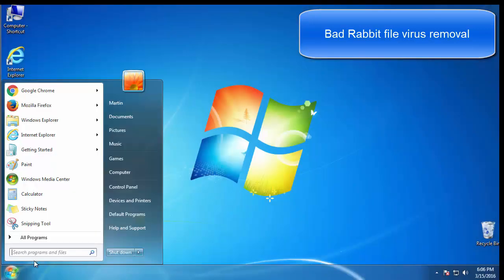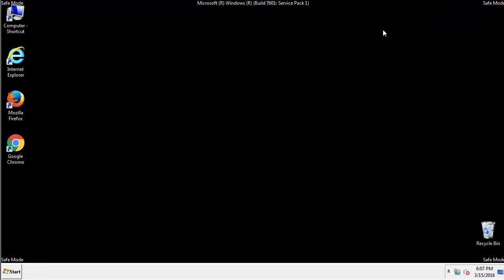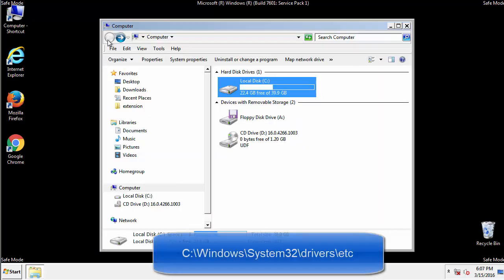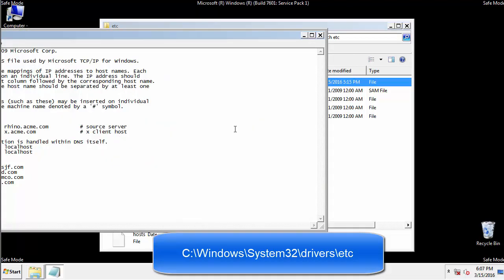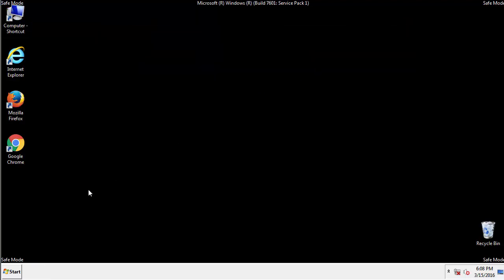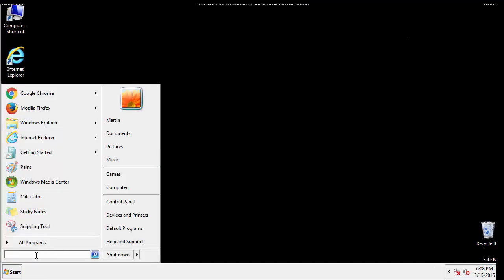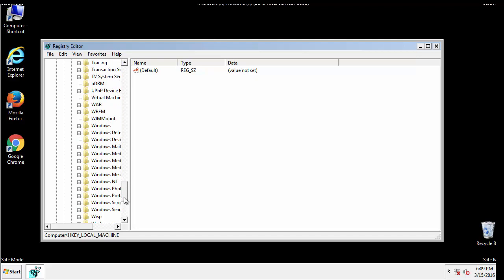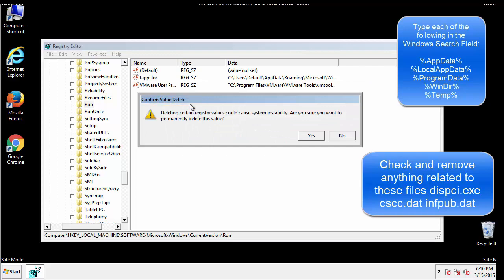How To Remove Bad Rabbit Ransoware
This video will show you how to remove Bad Rabbit Ransoware virus from you computer.
If you still need help we have a detailed guide to help you with all the steps
Yet another dangerous Ransomware virus that goes under the name of Bad Rabbit has recently been reported and we are here to give you some basic and essential information about the new piece of malware so that you can protect your PC against it. This is believed to be a new variant of the Petya ransomware. We can also offer our readers a guide aimed at helping with the removal of the nasty virus so go ahead and take a look at it once you finish reading here. The guide manual is at the bottom of the present article.

Beware of the follow trojan files dispci.exe cscc.dat infpub.dat

Viruses and Browser Hijackers

Before we get any further, we must make something clear: Browser Hijackers such as ChromeSearch.Today, contrary to what many people might think, are not actual computer viruses. They are, for the most part, legitimate and legal programs that aren’t inherently harmful for the computer system that they have been installed on. A typical virus will try to attack and corrupt important OS files, mess with the Registry of the computer, spy on you or carry out some other malicious task. Alternatively, there are also malware forms that can lock the personal data of the user and ask for a ransom payment in exchange for the access to the sealed files - viruses that do this are known as Ransomware. None of the aforementioned traits, however, are typical for the Browser Hijacker category. We already explained in the paragraph above what this type of programs are normally used for.

In most cases, even if you have landed some unpleasant application like ChromeSearch.Today, your machine shouldn’t get damaged by it. Sure, unwanted changes might occur to your browser and Internet settings, but those can be easily rolled back once the unwanted program has been removed. However, one must bear in mind that though Hijackers are not harmful viruses like Trojans or Ransomware, they are not the safest or most desirable form of software either. There are potential security risks that come with those programs and despite their inability to cause direct harm, one should still be careful around them.